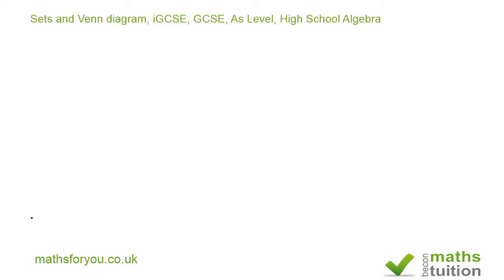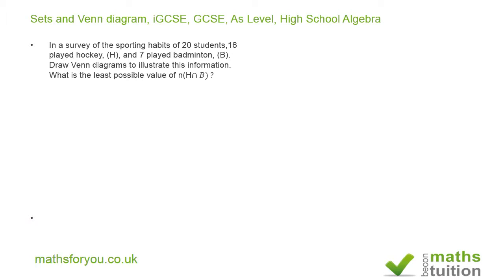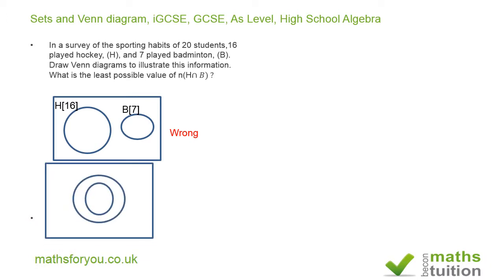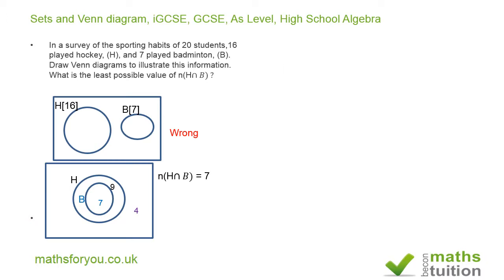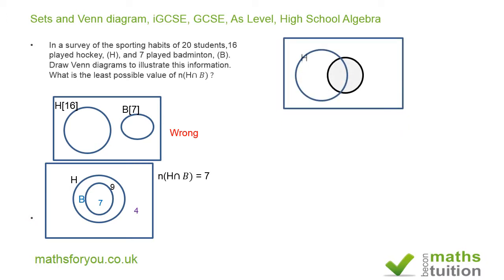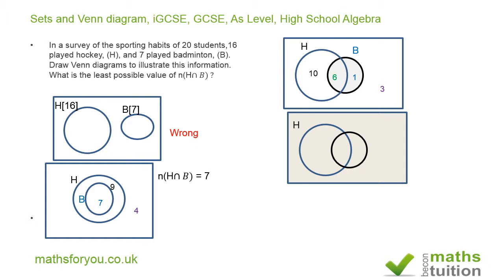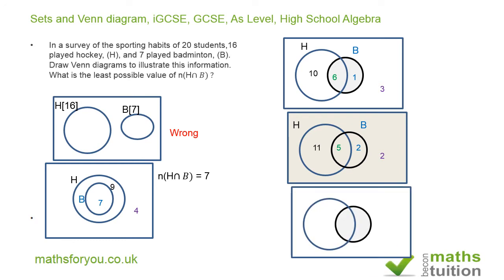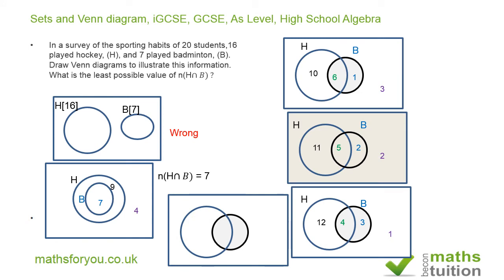Sets and Venn diagram, iGCSE, GCSE, As Level, High School Algebra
solving problems involving sets by drawing Venn diagram